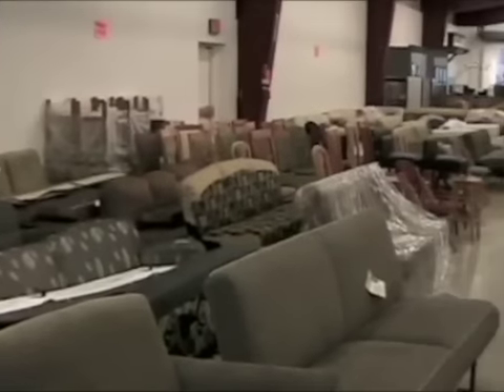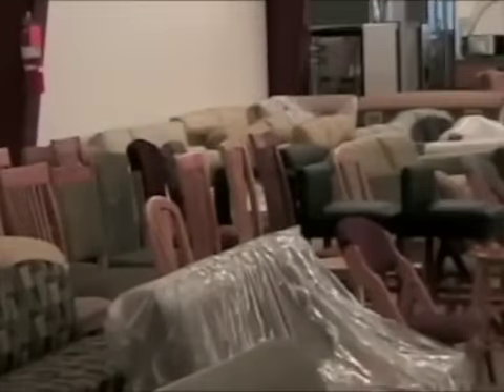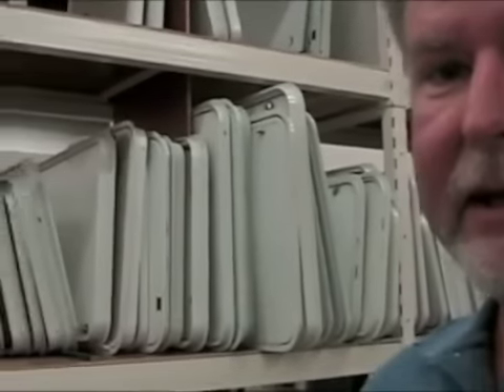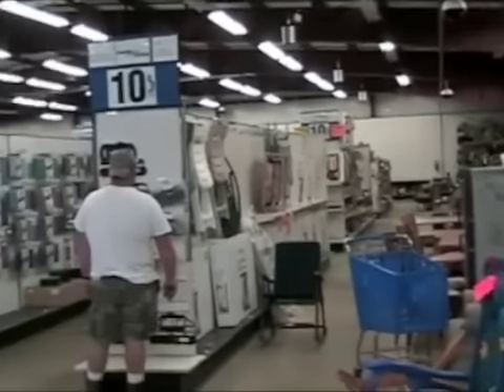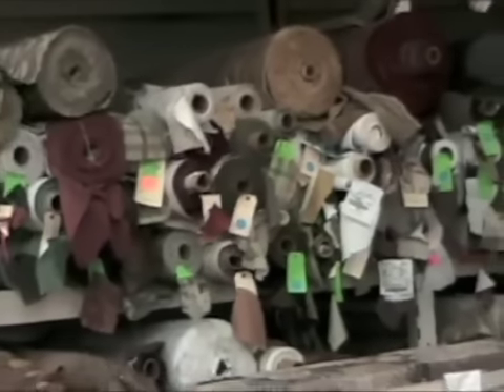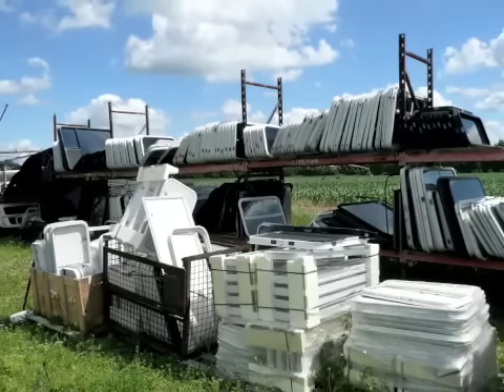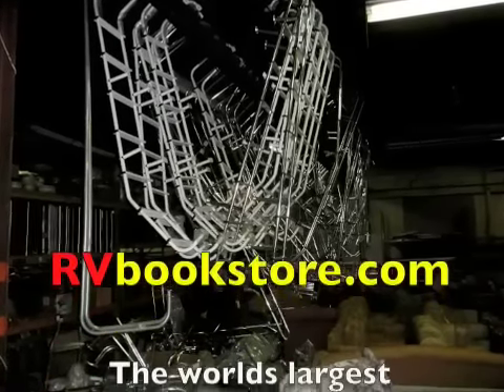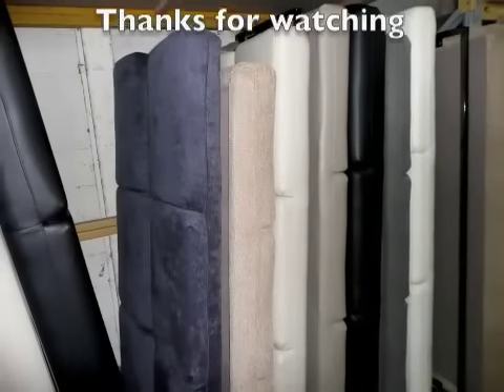RV surplus stores deliver discount prices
Professor of RVing, Jim Twamley, takes you on a tour of the Elkhart, Indiana area RV surplus stores.